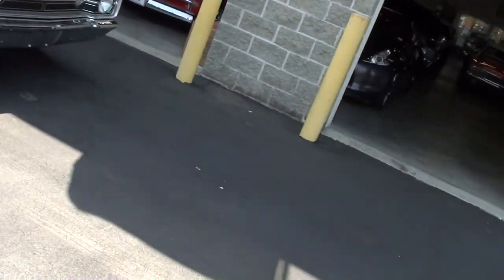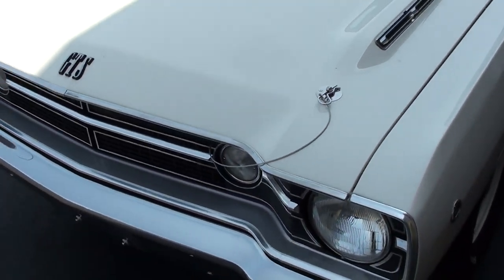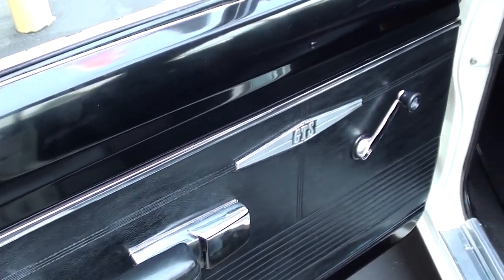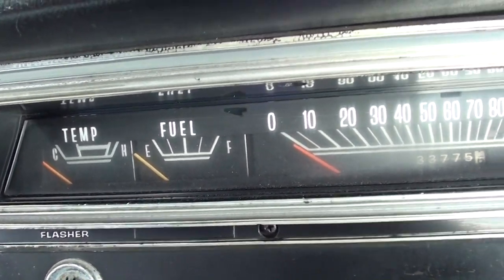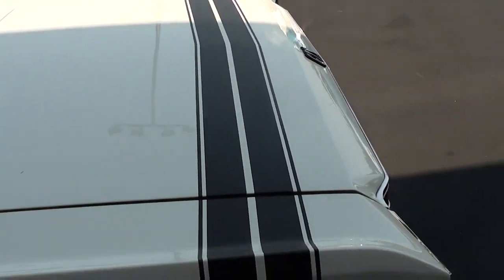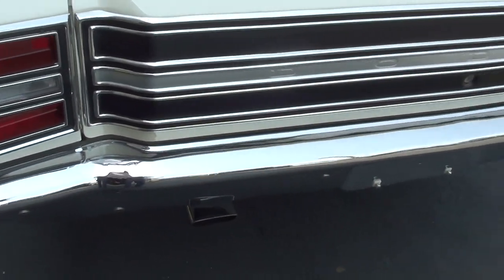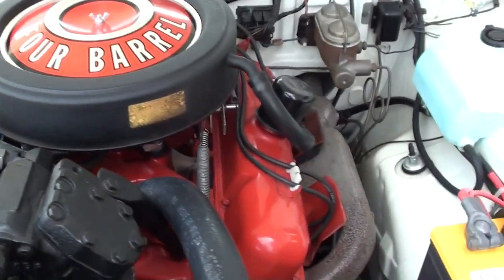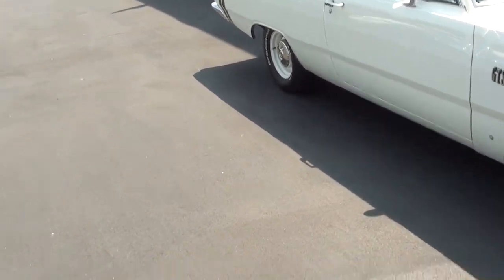Test Driving 1968 Dodge Dart GTS 340 V8 Mopar Muscle Car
This 1968 Dodge Dart GTS is a California Car with Original Sheet Metal! 340c.i. 4BBL V8, Automatic, Rare dealer installed Air Conditioning, Cert-I-Card,& Window Sticker. This Car has Been Totally Restored with a No-Expense Spared Approach. Great Looking, Rare, and Very Nice Driving Mopar! Thanks for taking a look!

MacLeod's description:

Genre: Blues
Length: 3:15
Instruments: Guitar, Bass, Kit, Organ, EP
Tempo: 90